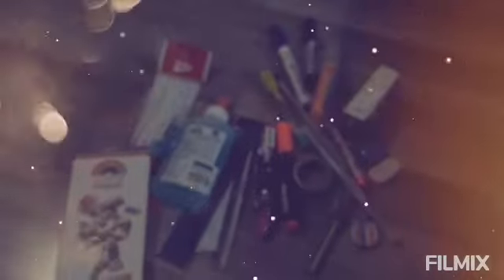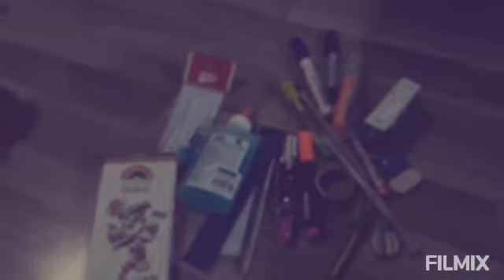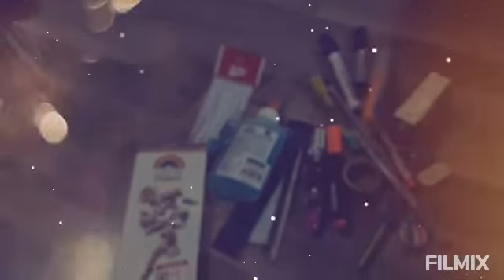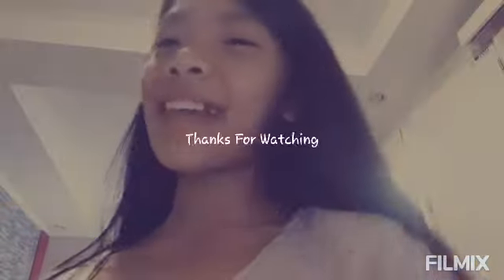A short video about our new organizer.